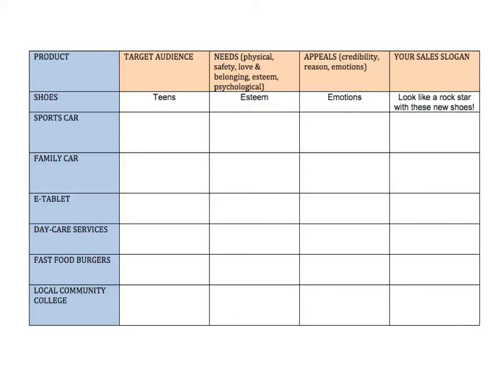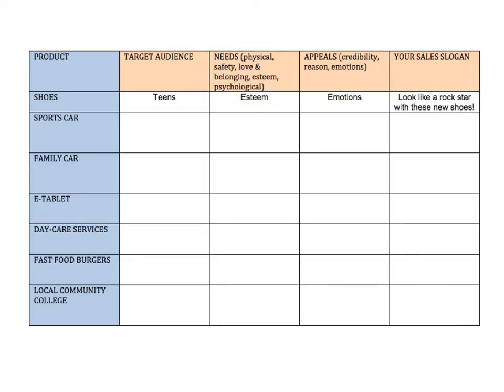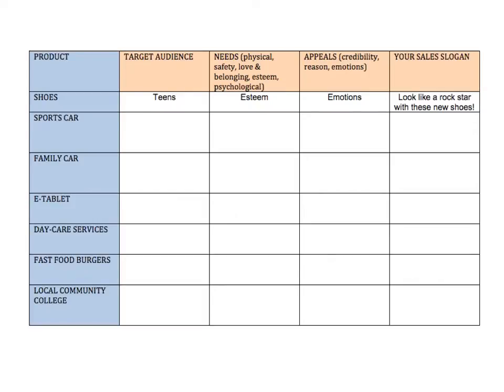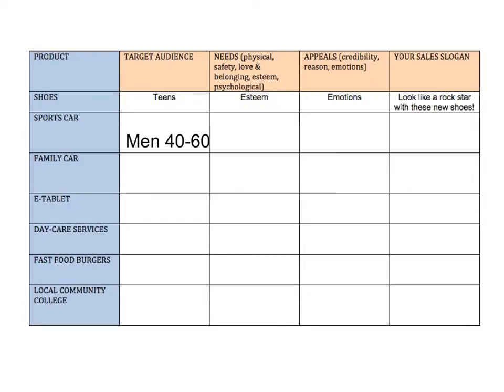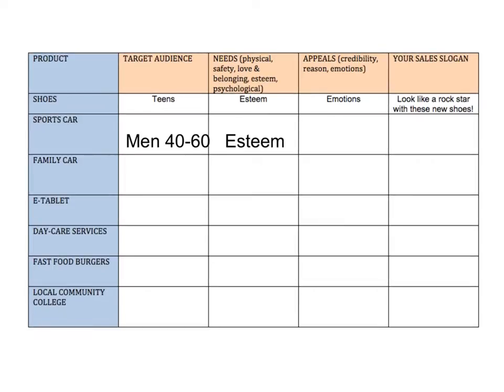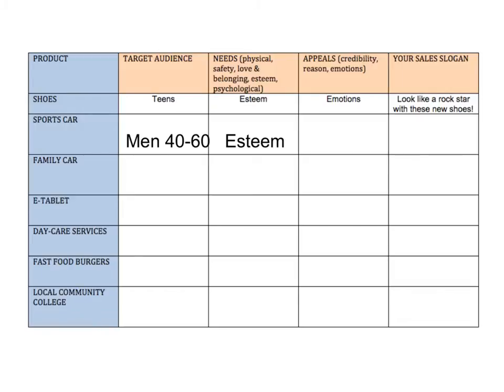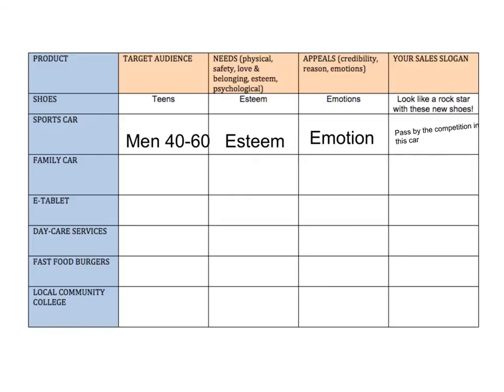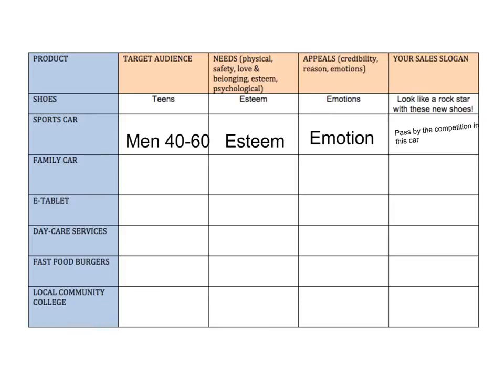How to do practice 10-4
Practice 10-4 directions